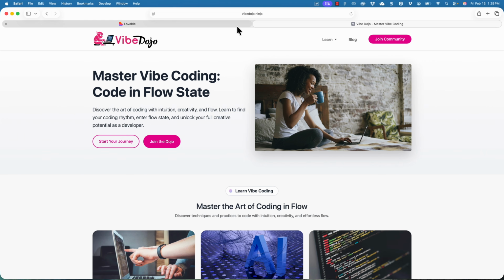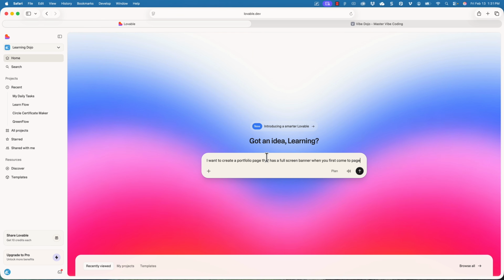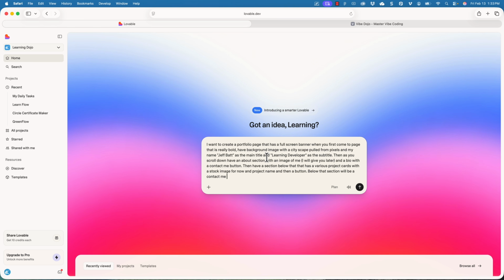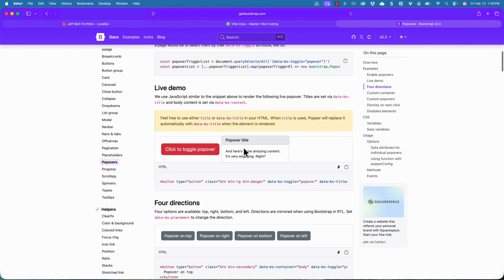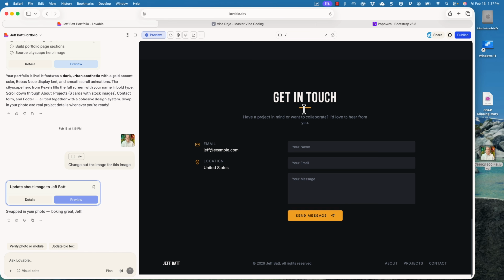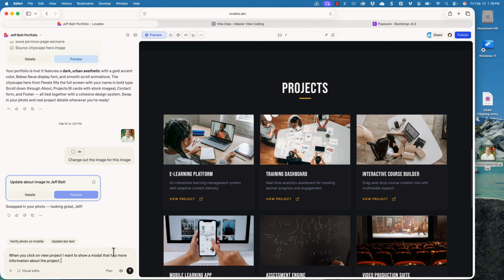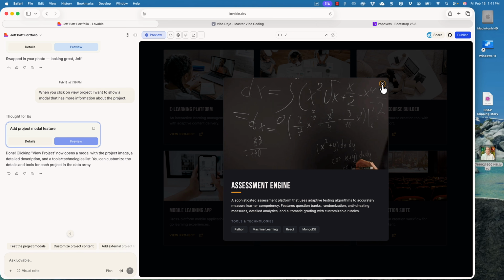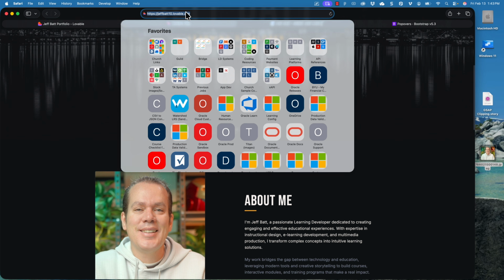Creating a Portfolio Website in Lovable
Build a professional portfolio website fast with Lovable and vibe coding. In this video, I walk you through how to create a modern portfolio page using simple prompts, swap in your own content and images, add project cards and modals, and publish your site quickly without needing to be a web developer.

If you’re an instructional designer, eLearning developer, or creator who wants to showcase projects online, this tutorial will help you see how AI tools like Lovable can remove the barriers of traditional web development and help you build something polished faster.